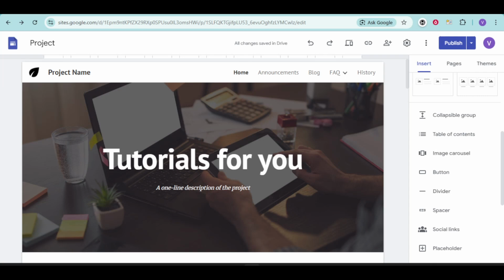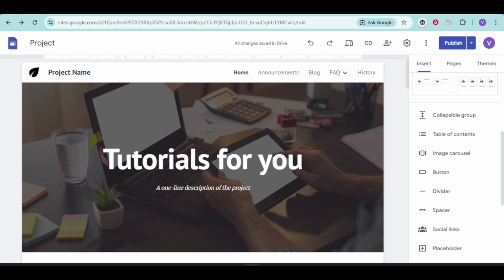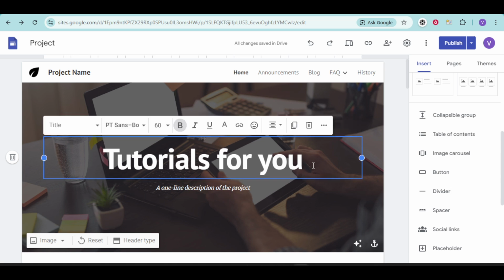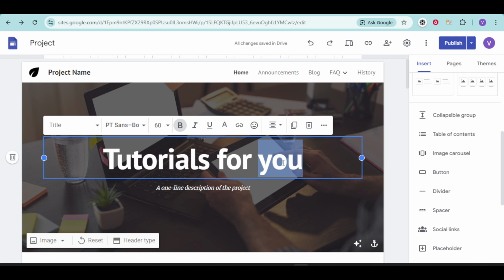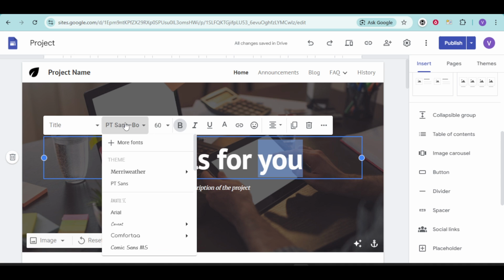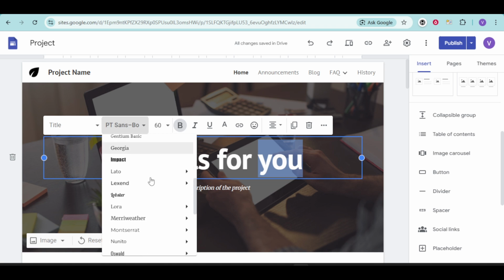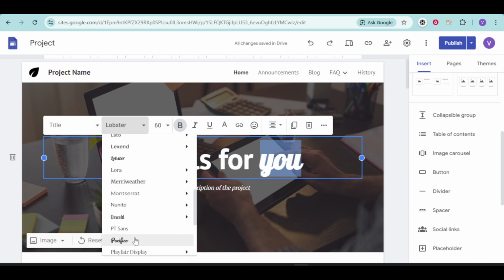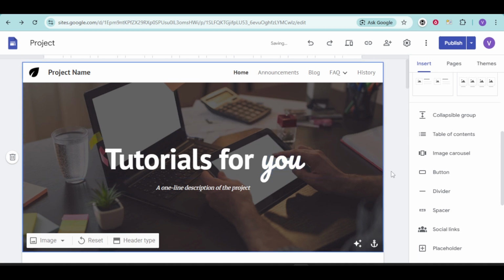How to Change Font in Google Sites 2026 (Google Sites Font Settings)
How to change font in Google Sites is easy using the built-in theme and text style settings. In this tutorial, you’ll learn how to update fonts across your website to match your branding and design style.

This step-by-step Google Sites guide covers how to open theme settings, choose font styles for headings and body text, preview changes, and publish updates correctly. It’s perfect for beginners, teachers, business owners, and anyone customizing a Google Sites website.

If your text style looks inconsistent or you’re unsure how to apply font changes globally, this video explains how to adjust typography properly in Google Sites.